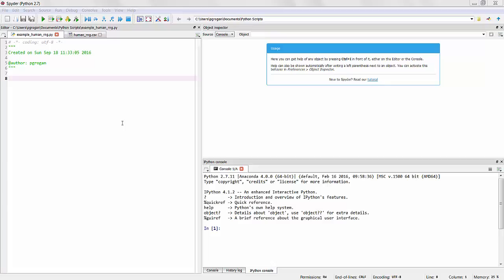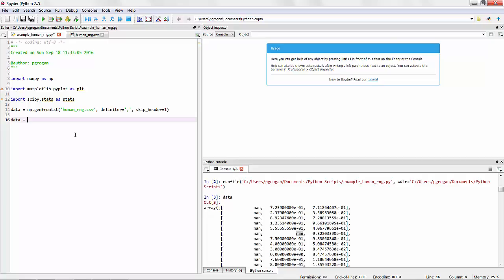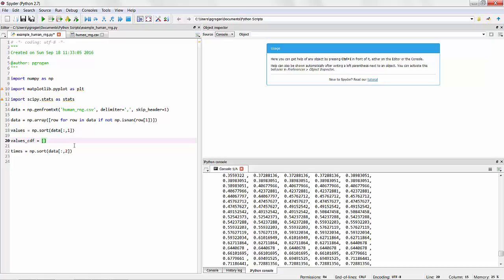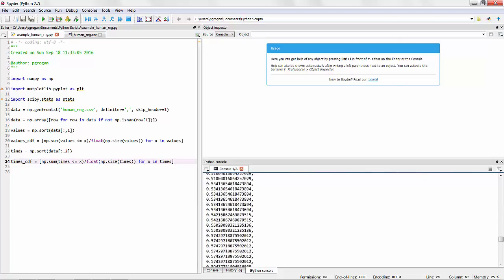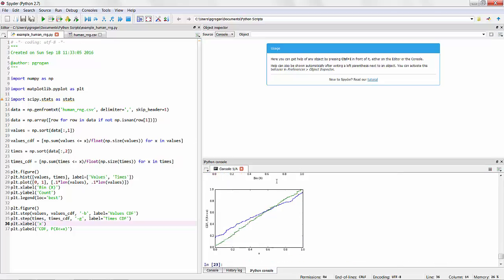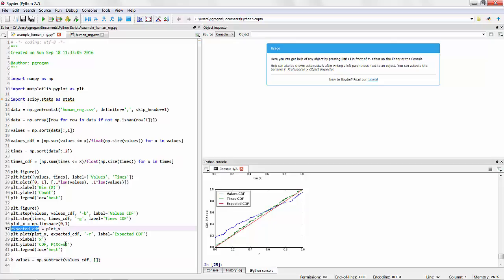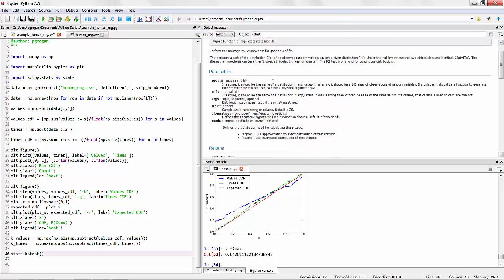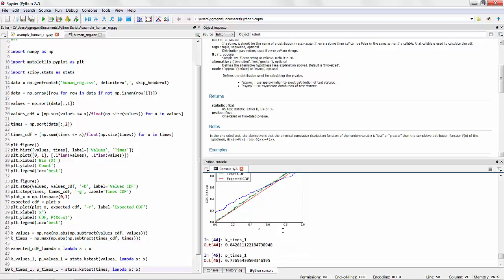Human RNG Kolmogorov-Smirnov Goodness of Fit Test Tutorial